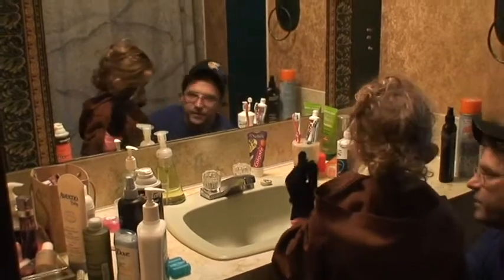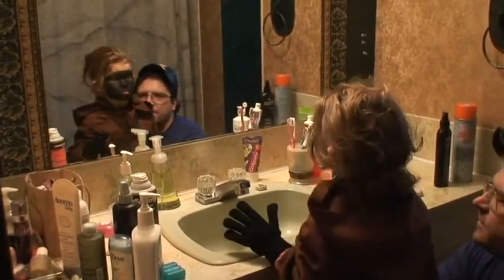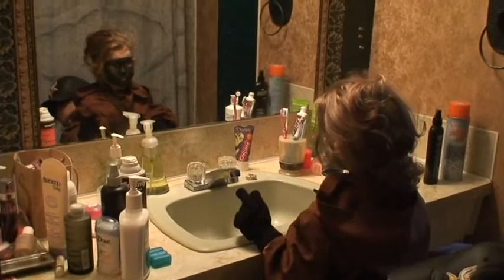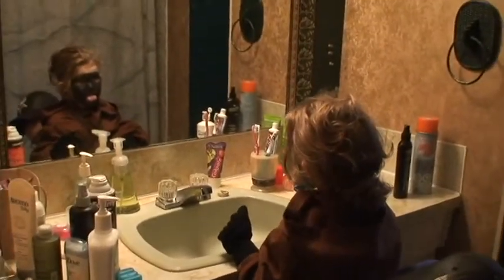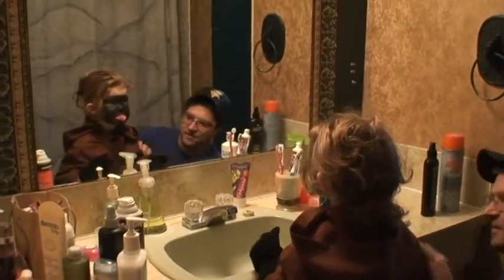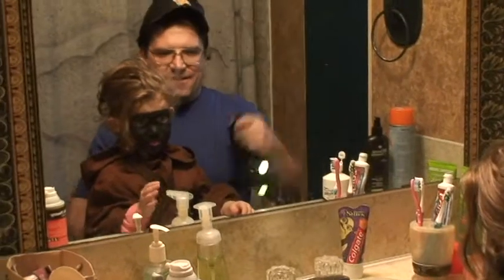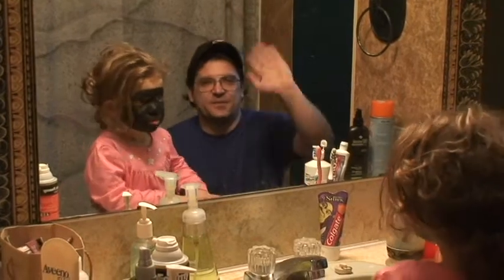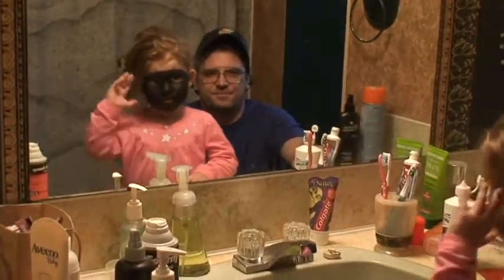Welcome back!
After being scared by her reflection, our daughter wanted the costume off asap.  This is her returning very slowly back to a girl!  Don't mind my messy bathroom and mirror =P.  Oh and yes my husband is Canadian ;)